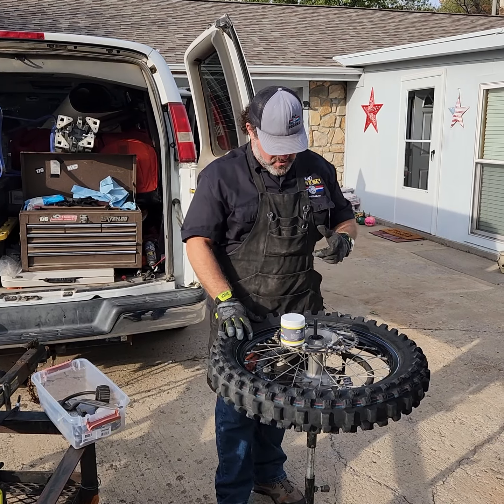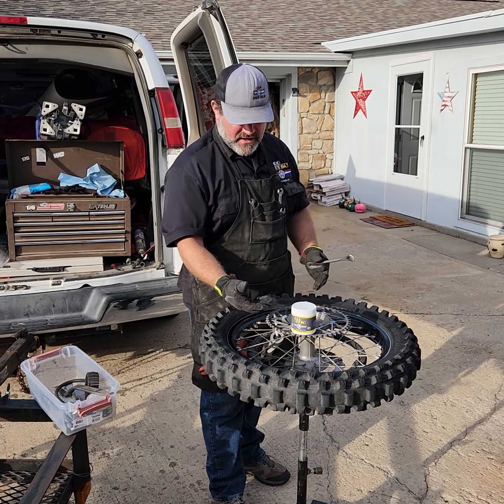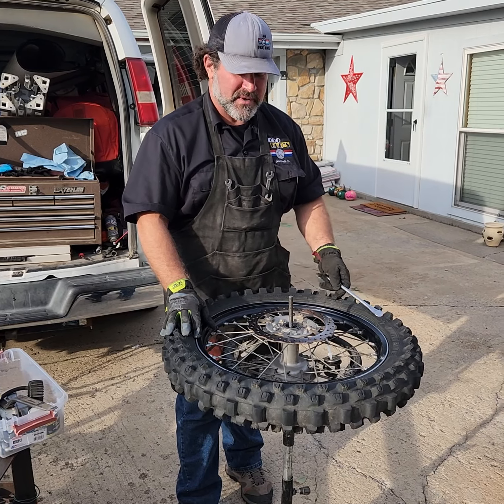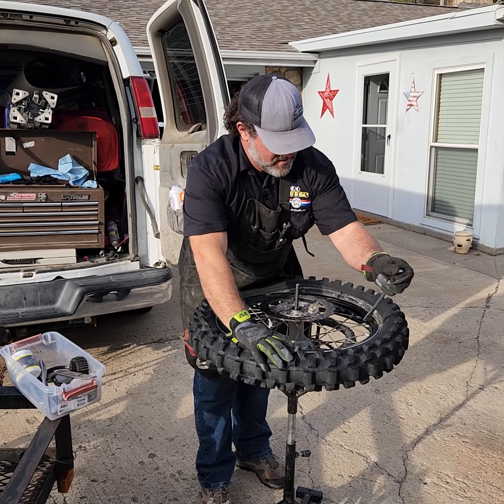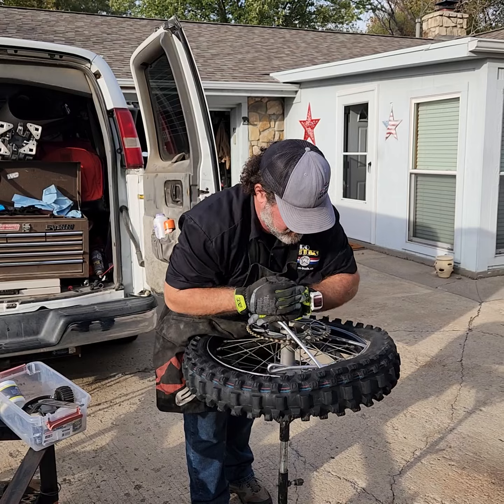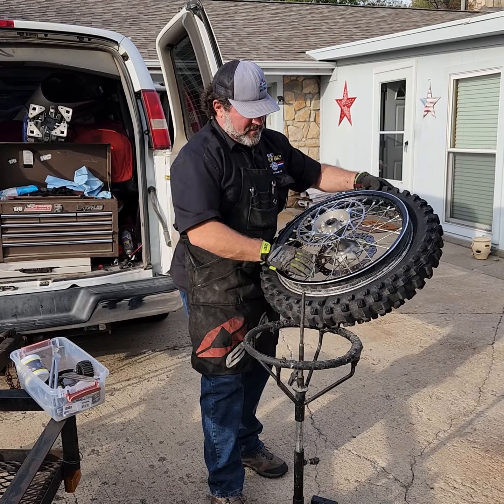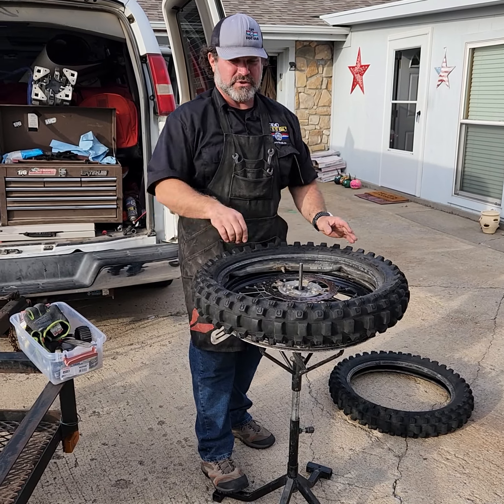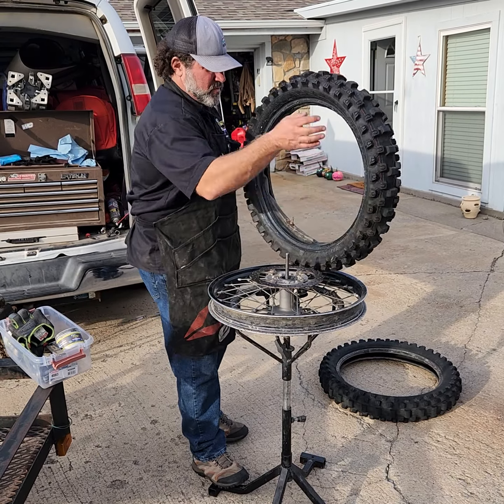Dirtbike Tire Change.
Here we use hand tools to swap out tires.